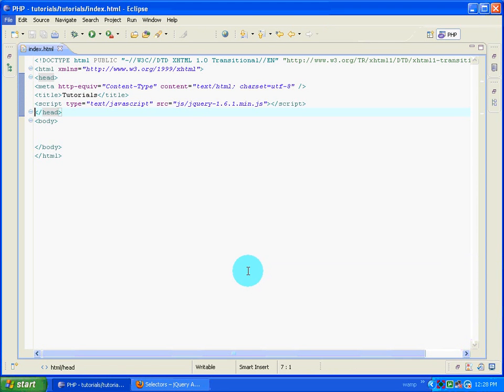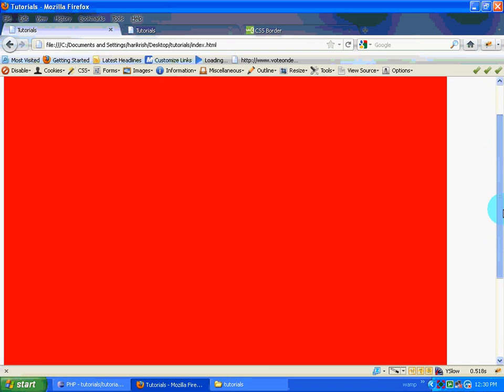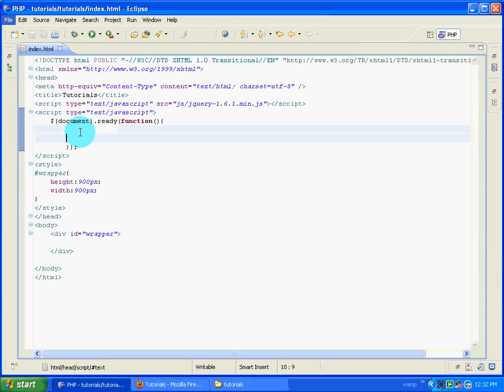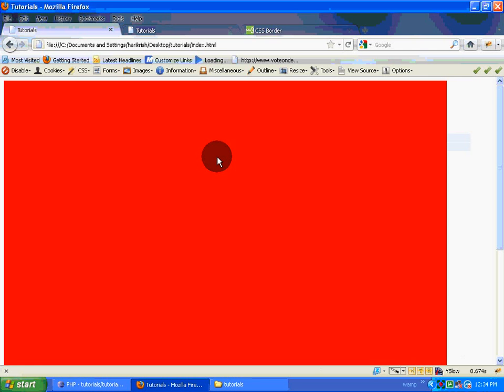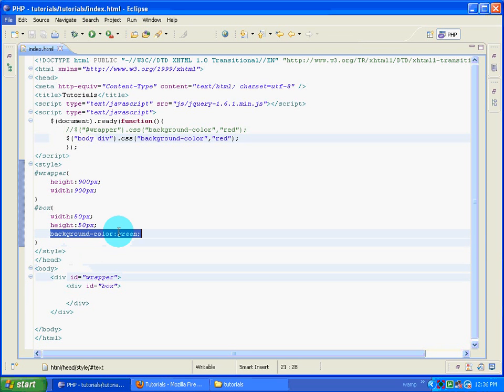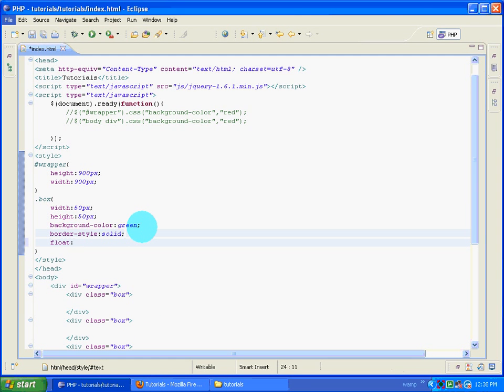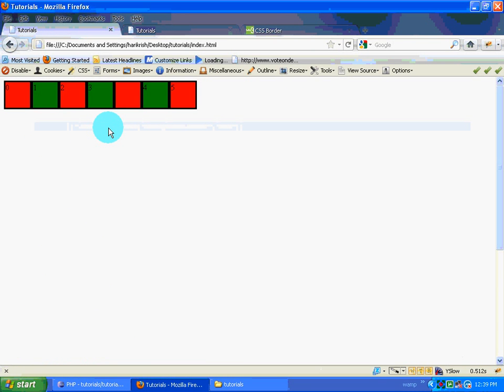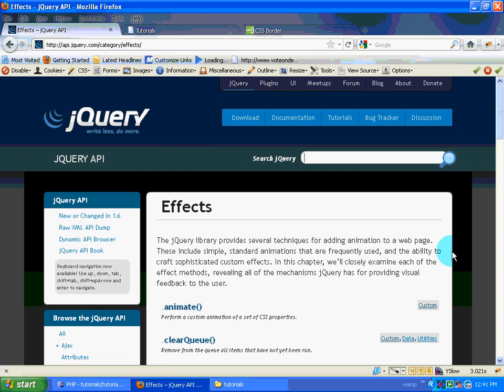jquery for beginners-selecting dom elements and modifying it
This tutorials will discuss the different ways by which we can select different DOM elements and then modify it using jquery